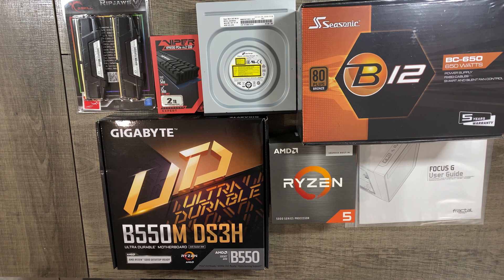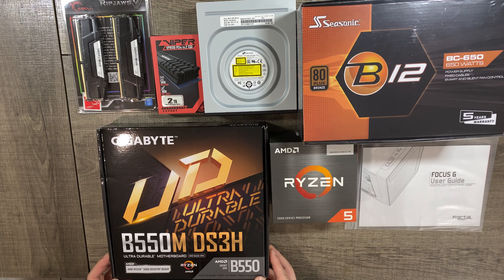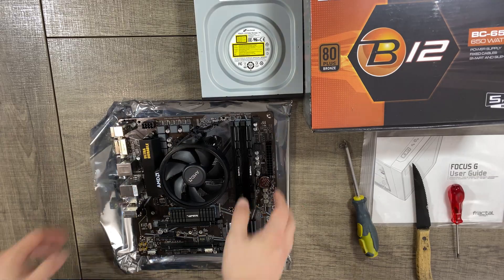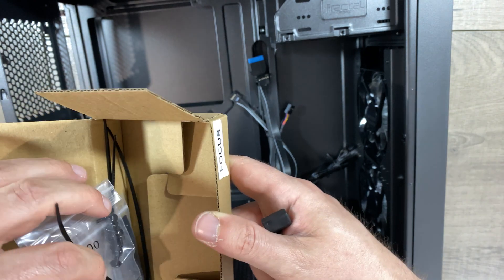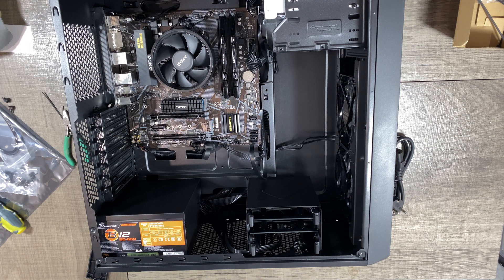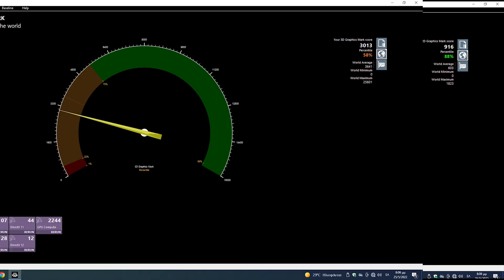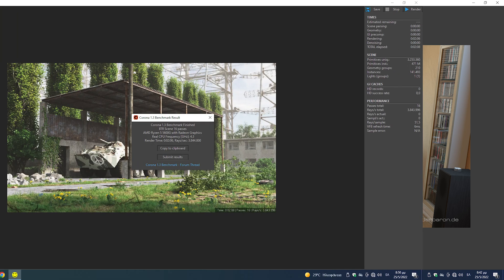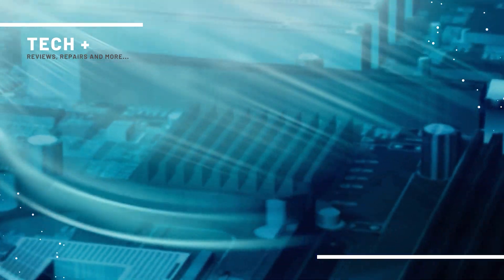Pc Build με 680€ | Ryzen 5600G - Gigabyte B550M DS3H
🖥 Ο Συγκεκριμένος υπολογιστής είναι για χρήση γραφείου αλλά με μία κάρτα γραφικών μπορεί να μετατραπεί σε Gaming PC 💡

👀 Στο τέλος του βίντεο θα βρείτε και μερικά Benchmark  😉

00:00 - Εισαγωγή
01:27 - Συναρμολόγηση
09:13 - Outro
09:41 - Πρώτη εκκίνηση - Benchmarks

Ευχαριστώ που παρακολουθήσατε αυτό το Video 👍